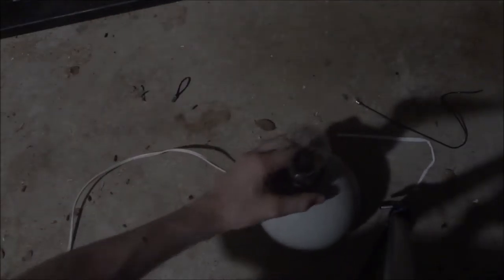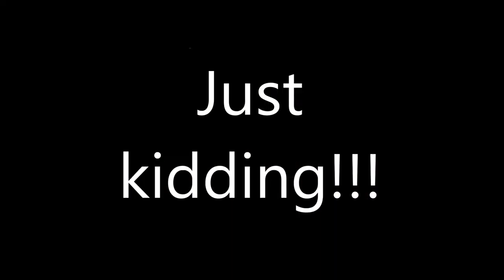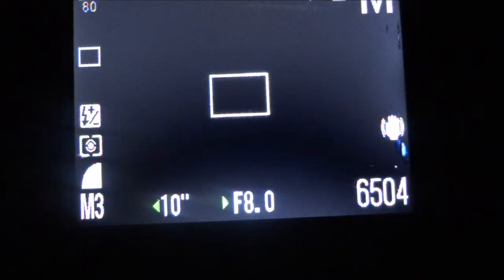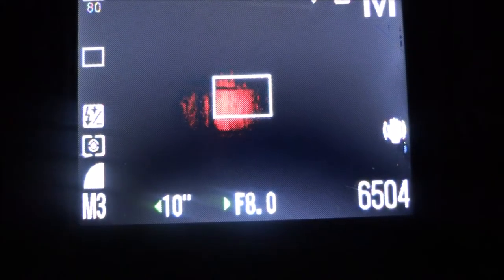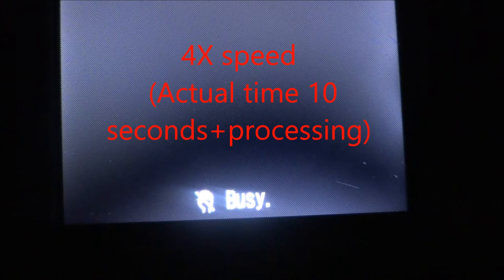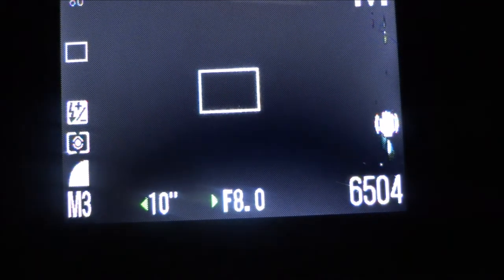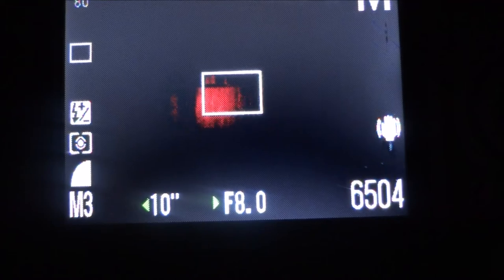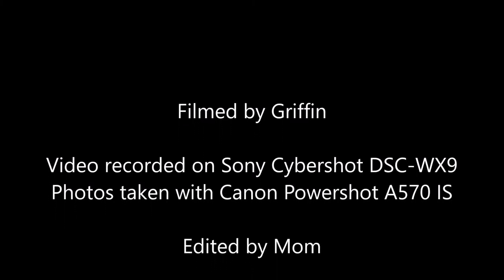Light Painting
Griffin sets his camera to 10 second exposure to capture squiggly lines from a neon bulb.